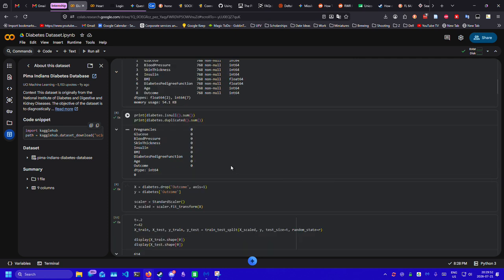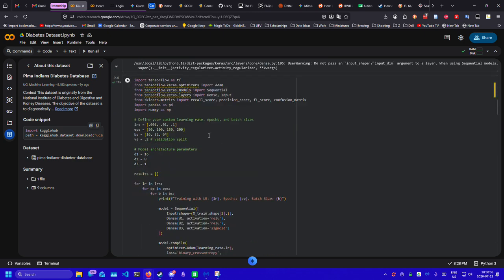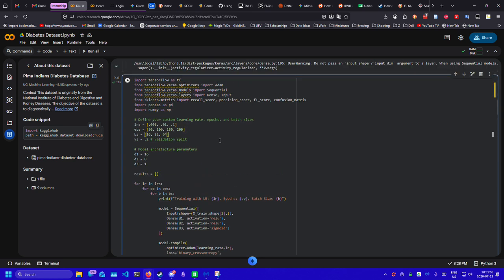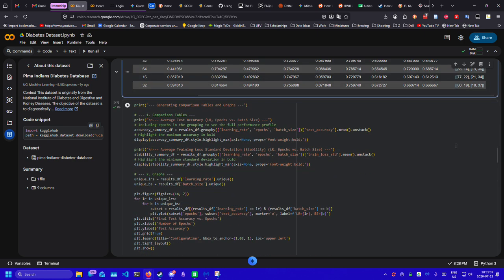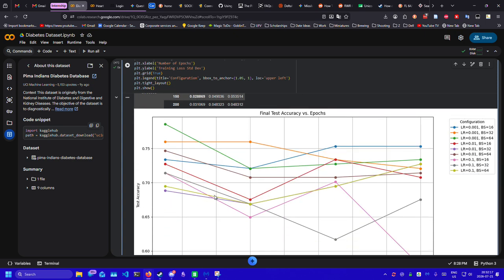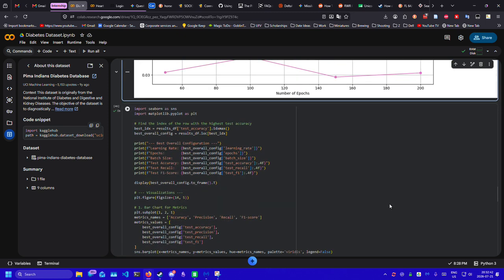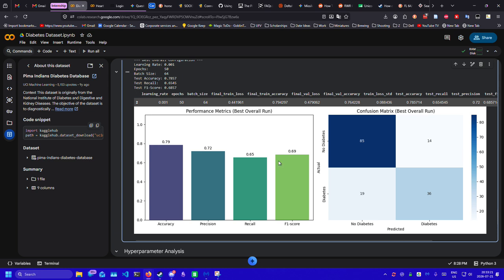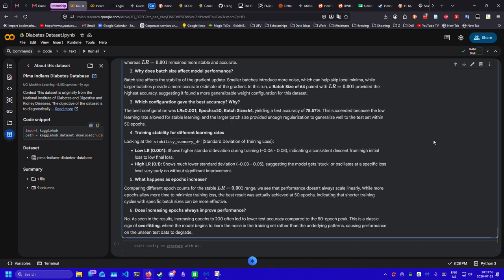Brandon, Heart Disease Detection Using Machine Learning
This project applies supervised machine learning to predict the presence of heart disease using a real-world healthcare dataset. Patient health information was analyzed to develop and evaluate a classification model capable of identifying individuals at risk of heart disease. Completed as part of the Machine Learning Training Program, the project demonstrates practical skills in data preprocessing, exploratory data analysis (EDA), supervised learning, and model evaluation. Such models have real-world applications in supporting early disease detection, clinical decision-making, and preventive healthcare.